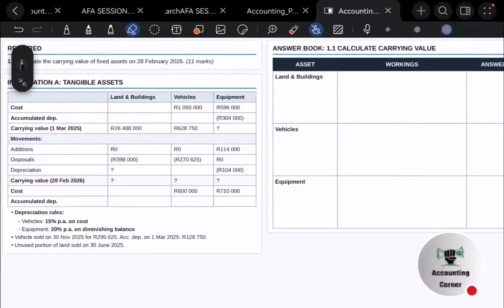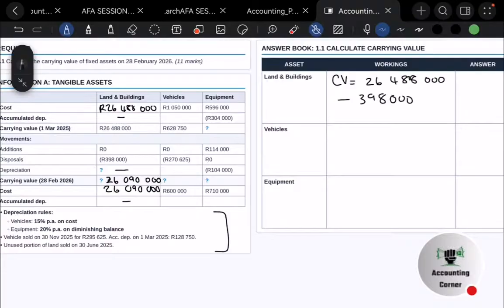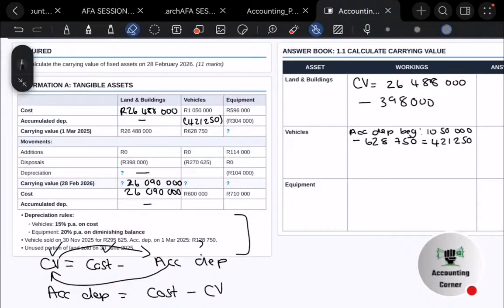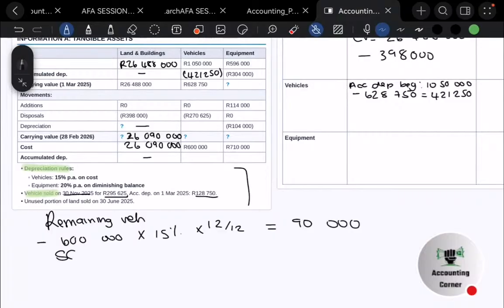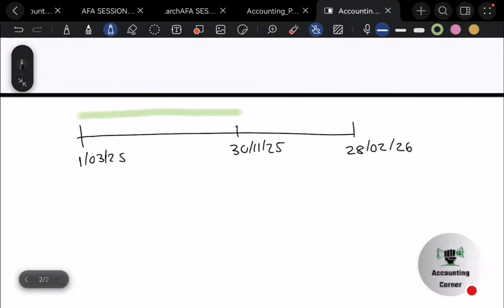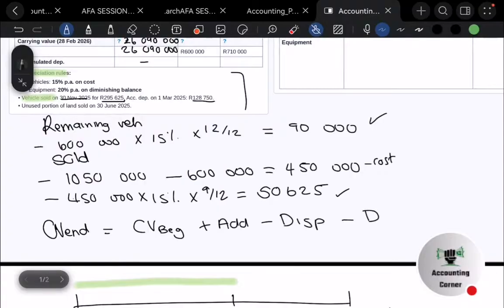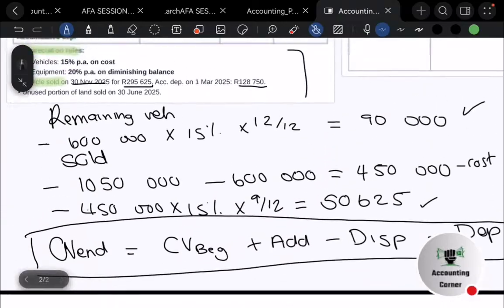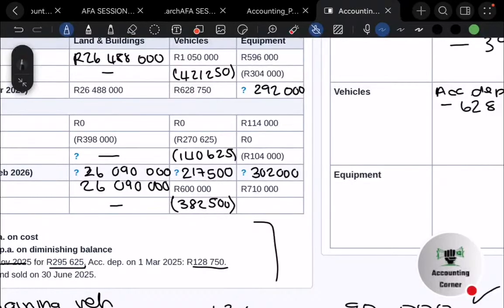Accounting Corner is live!